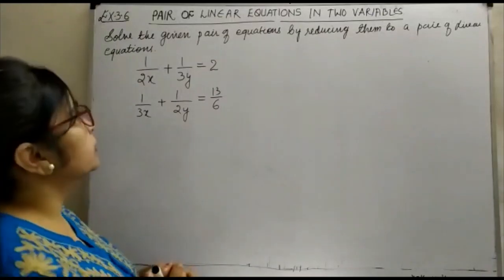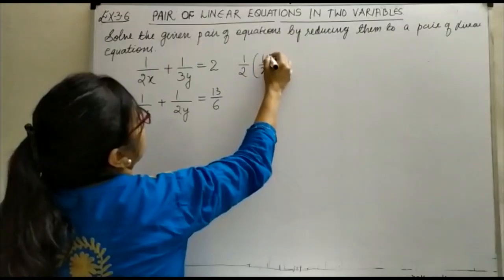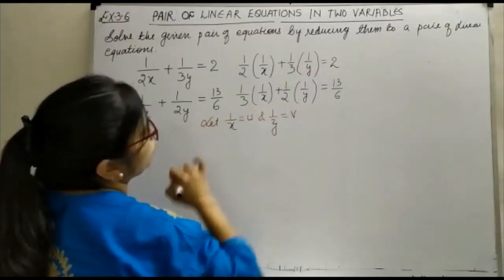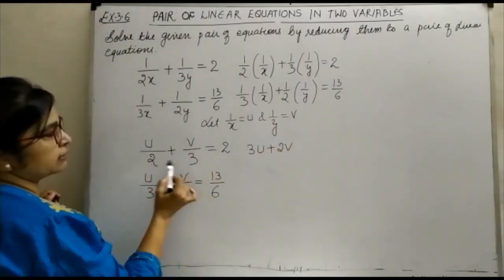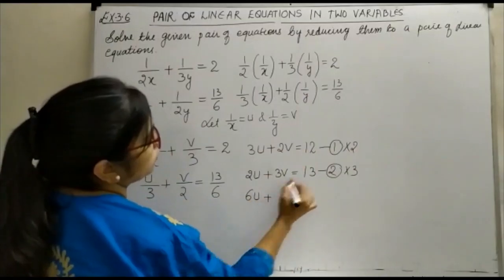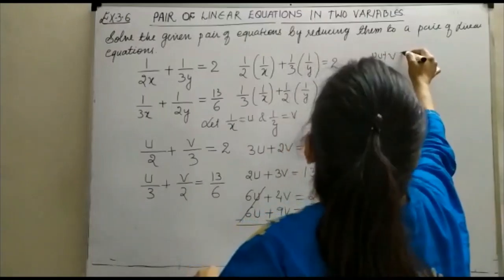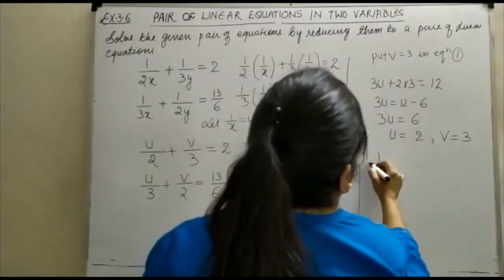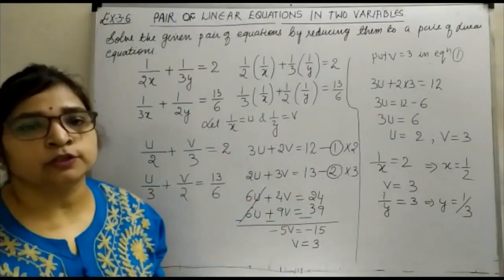class 10 (1/2x + 1/3y = 2), (1/3x + 1/2y = 13/6)